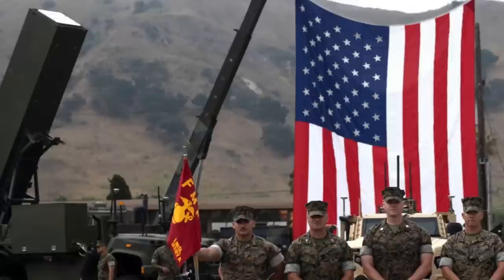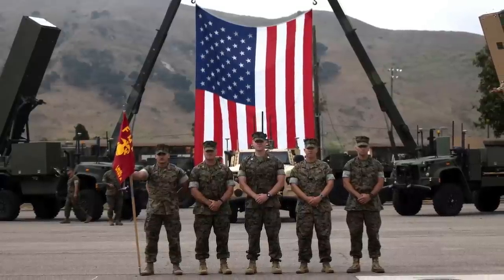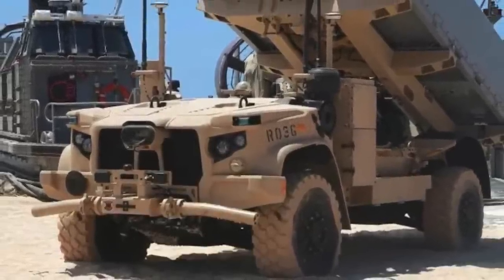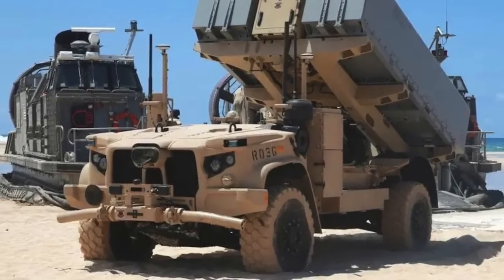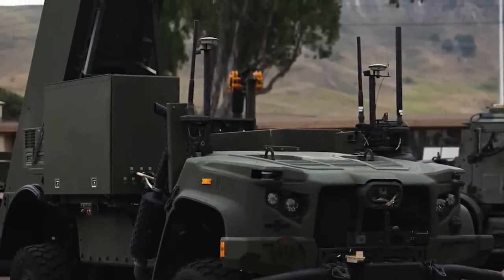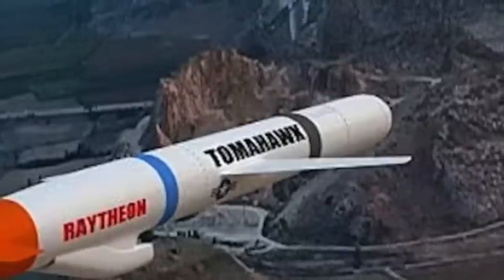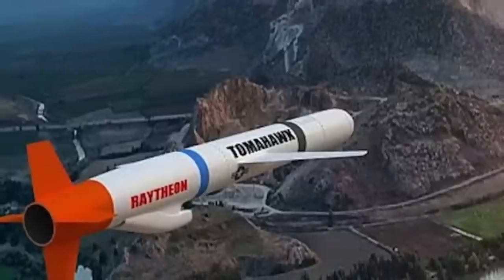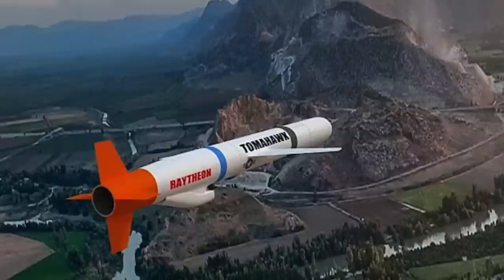USMarineCorps shows off uncrewed launcher for Tomahawk !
The U.S. Marine Corps has given us a look at Long Range Fires Launcher (LMSL) which is an uncrewed 4x4 launch vehicle designed for ground-based Tomahawk cruise missile units.
Two Long Range Fires Launchers were part of the backdrop for an official ceremony to mark the standing up of Battery A, 11th Marines at Camp Pendleton in California on July 21.

The Marine Corps had successfully carried out a Tomahawk cruise missile launch from its Long Range Fires launcher in Aug, last year, at Naval Air Weapons Station, China Lake, California.

The service's first Long Range Missile battery, had already been formally activated earlier this year.

In this video, Defense Updates analyzes how Tomahawk-armed uncrewed ‘Long Range Fires Launcher’ would be a game-changer for US Marines ?